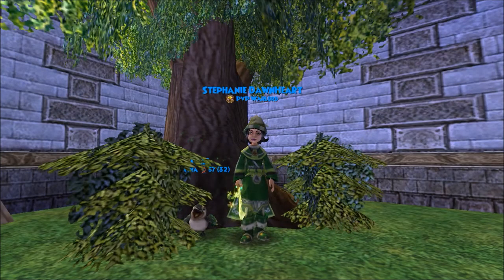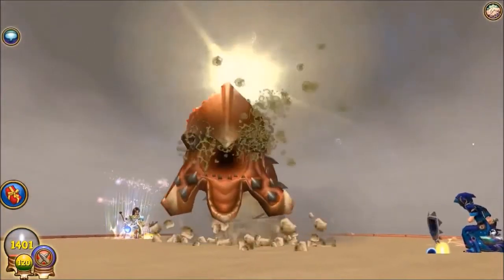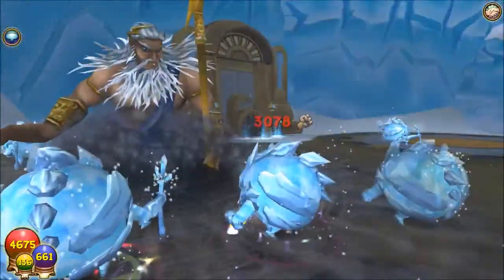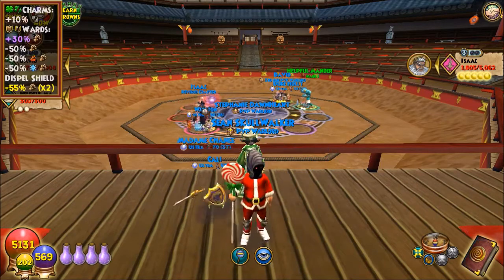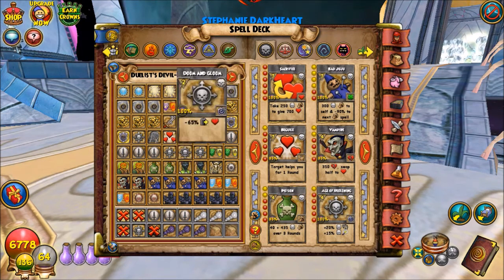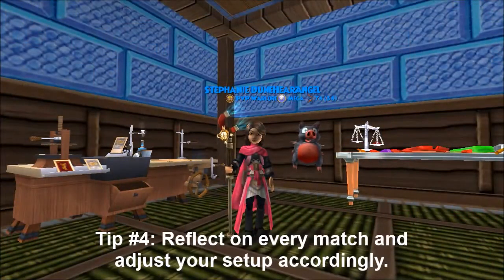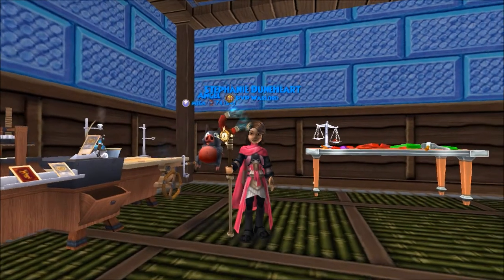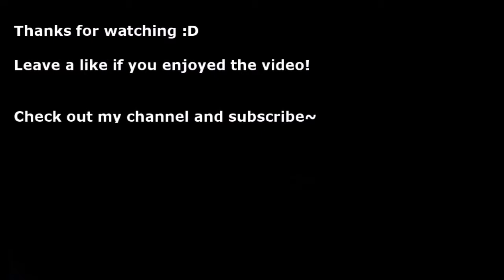Wizard101: 5 PVP Tips From a Wizhead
Here are 5 tips I have assembled for how to make the most of your Wizard101 PVP experience. Includes a sample deck setup. Hope you find them useful either for yourself or others!